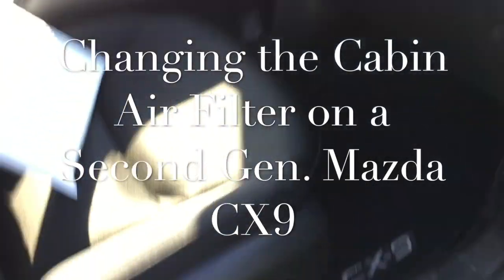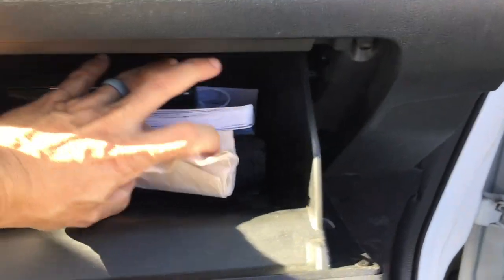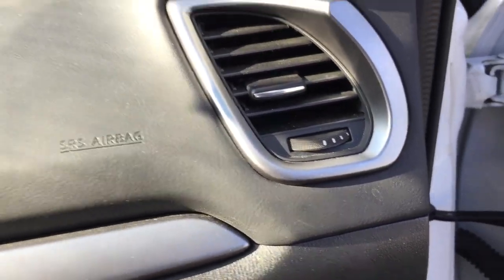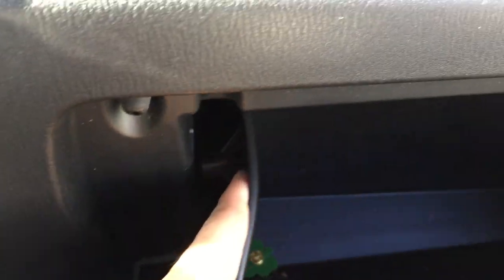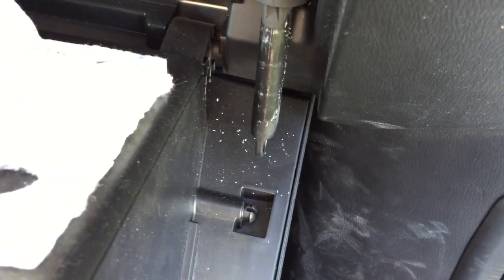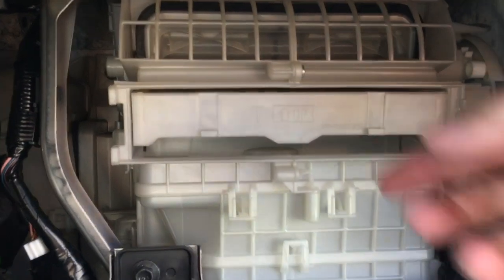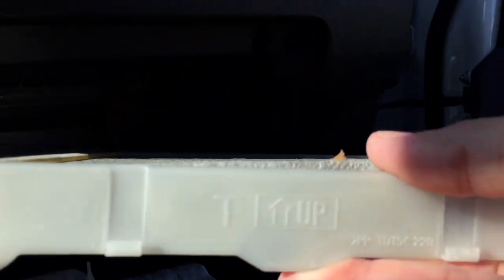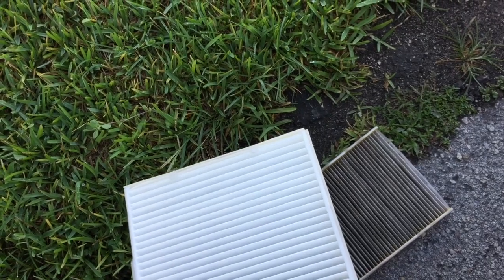MAZDA CX9 Cabin Air Filter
Changing MAZDA CX9 Cabin Air Filter